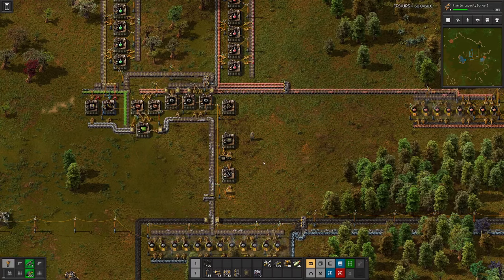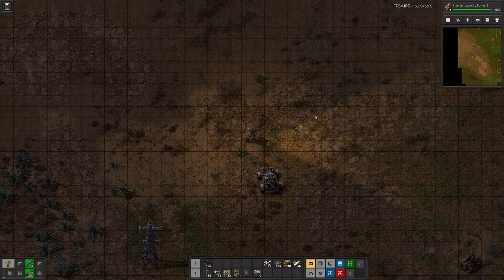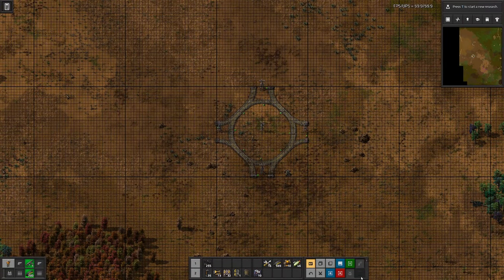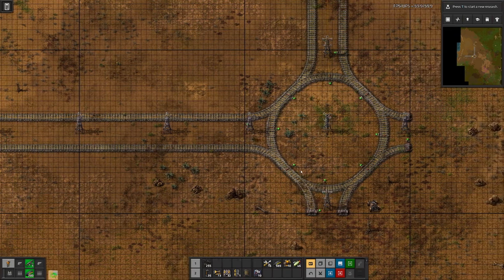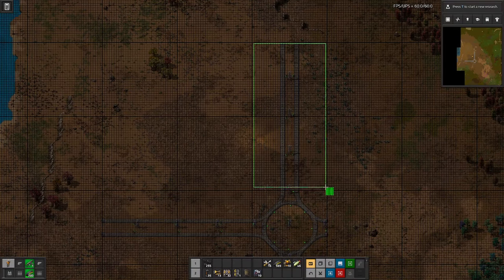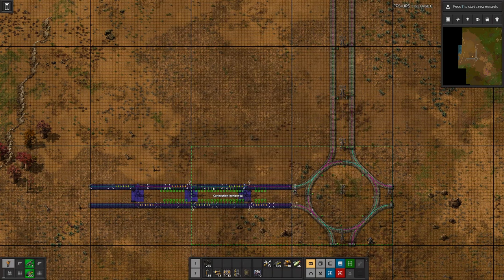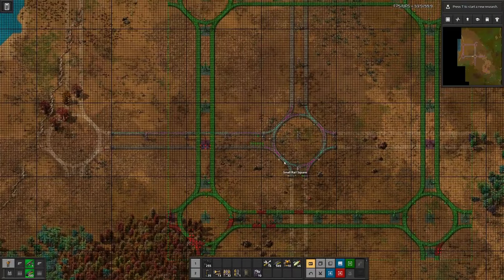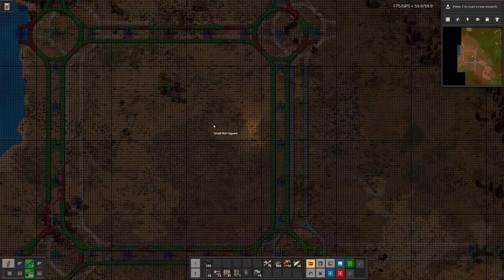Factorio | Designing the Rail Network - E4